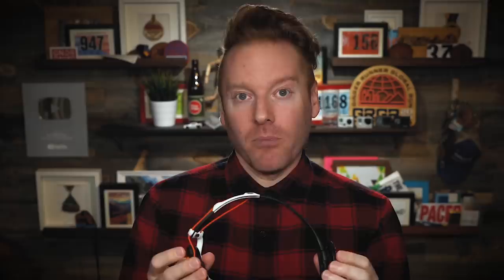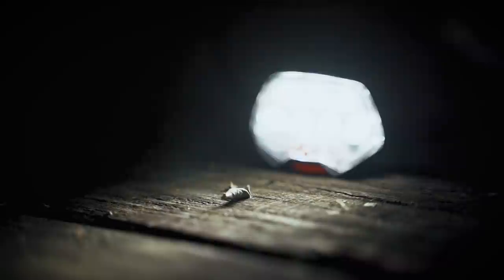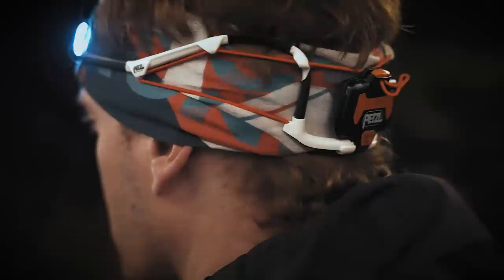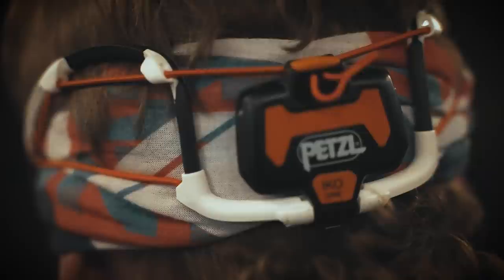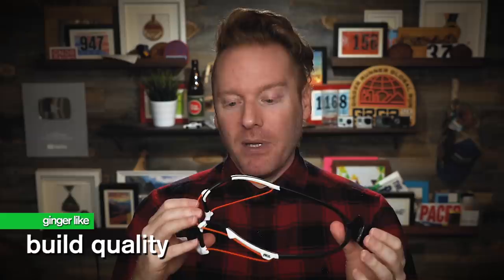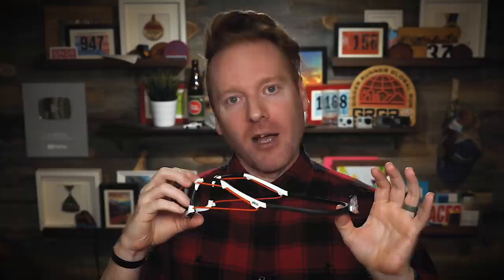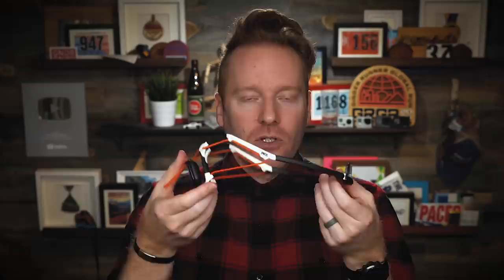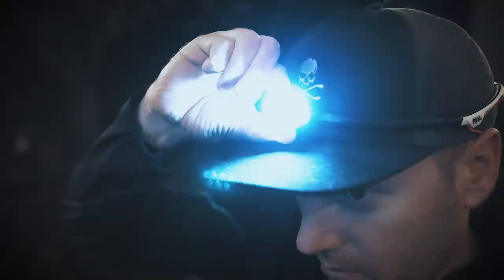PETZL IKO CORE REVIEW | Is this the best new running headlamp?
The new IKO Core headlamp from Petzl is a dynamite new option for nighttime running illumination. Sporting a hyper-lightweight body and decent max brightness, the IKO Core takes what's great about some of Petzl's flagship headlamps (NAO) and delivers it in a more affordable & comfortable package. There are a couple of issues with the headlamp, but overall, it is super impressive. What are YOUR thoughts?

All products for review are provided by Running Warehouse unless otherwise stated. All opinions are 100% my own and I do NOT accept financial compensation from any brand for any product mentions or reviews. I say what I want about what I want. Always have, always will.